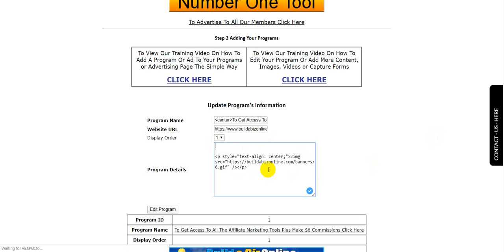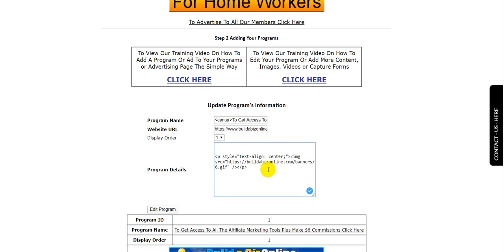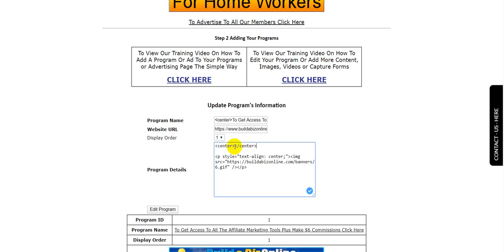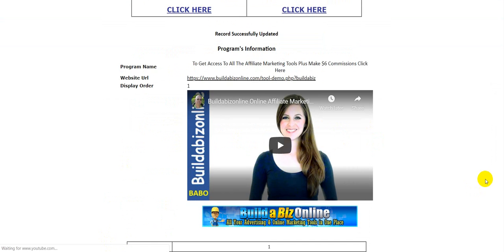How To Add Videos To Your Programs Pages, Splash Pages or Capture Pages at Buildabizonline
Hi Ian Stewart here Owner Of Buildabizonline.com

In this video we will teach you how to add videos to your programs page.

Tools Like...